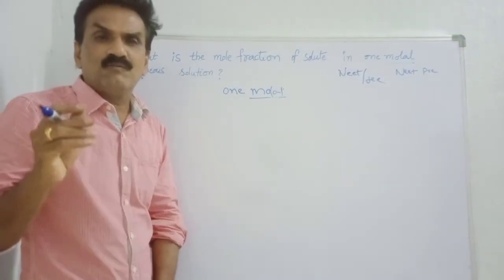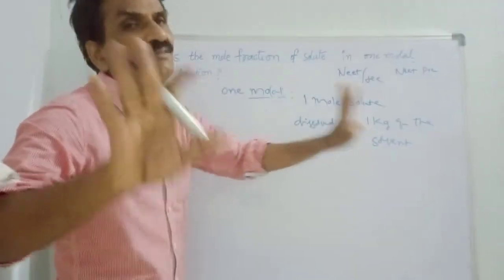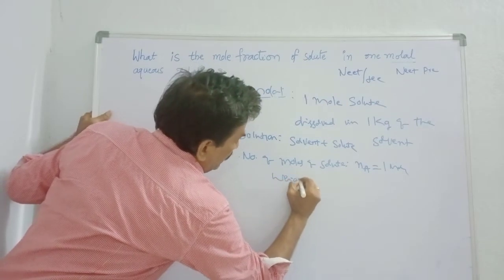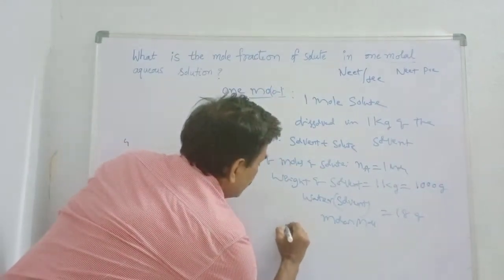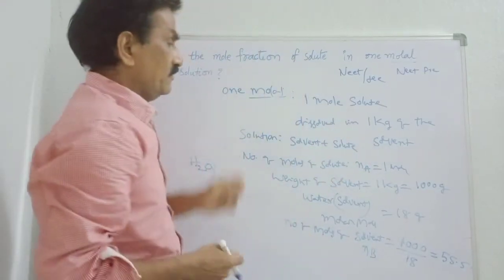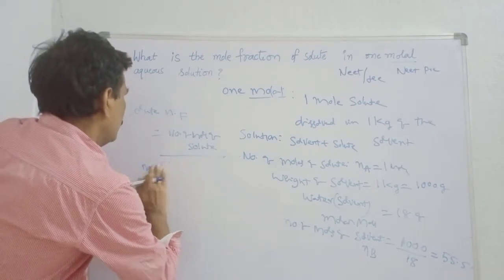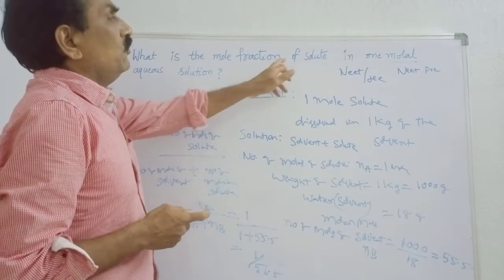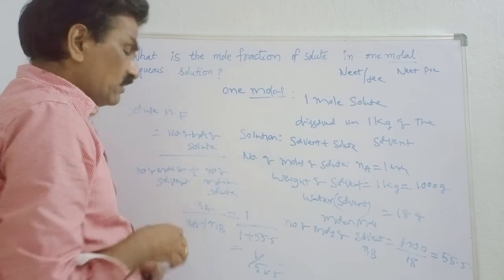what is the mole fraction of the Solute in one molal aqueous solution? jee.neet focus. neet pre comp